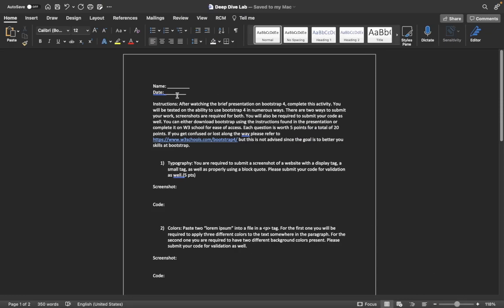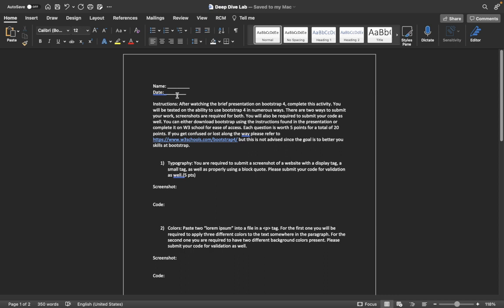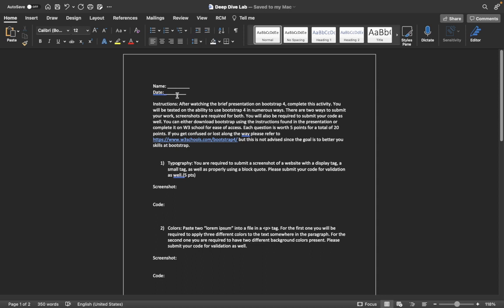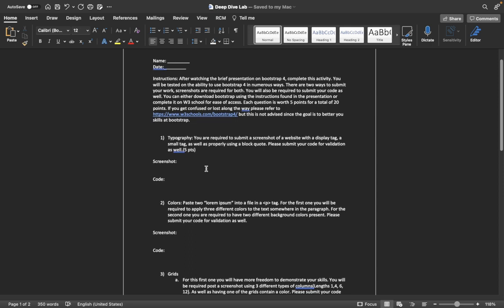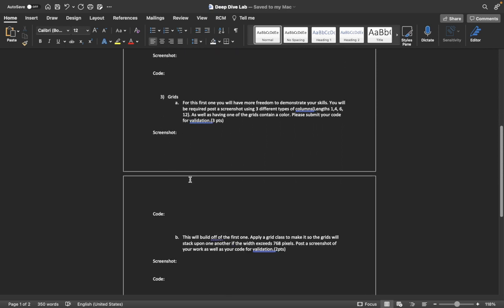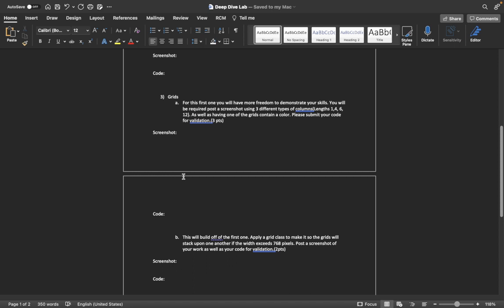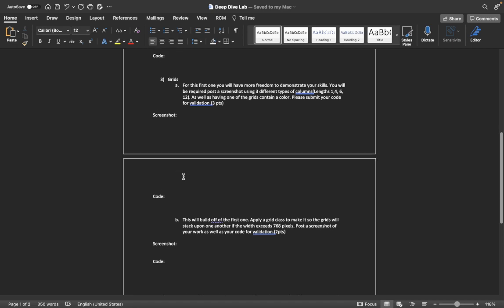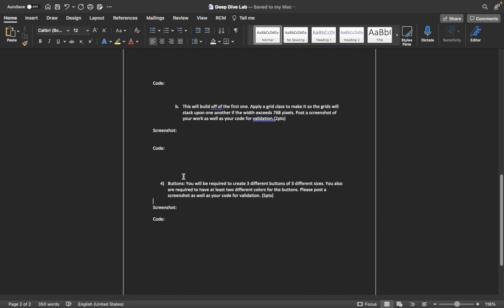Web Technologies Deep Dive: Lab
James Halsey's lab, along with the video.